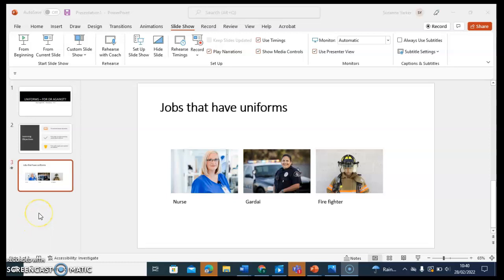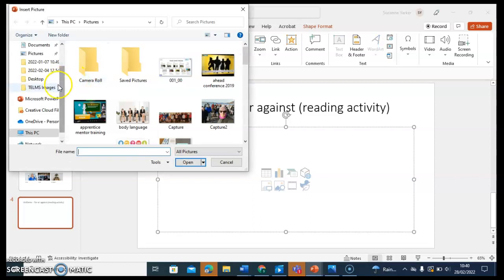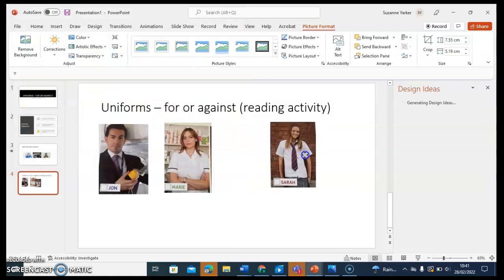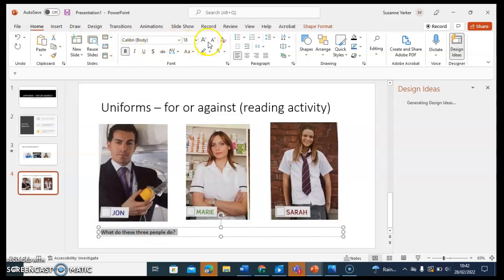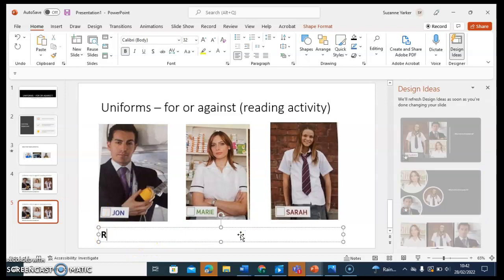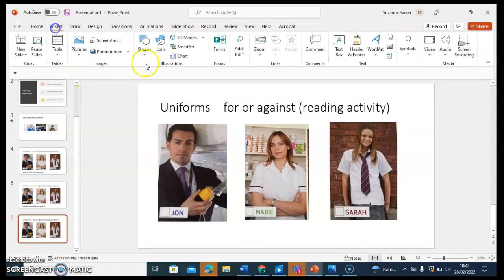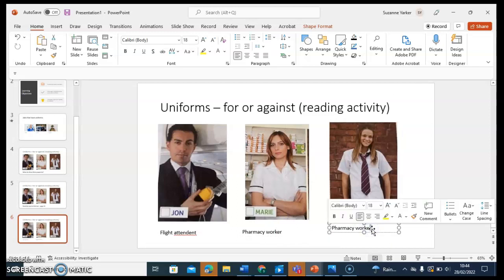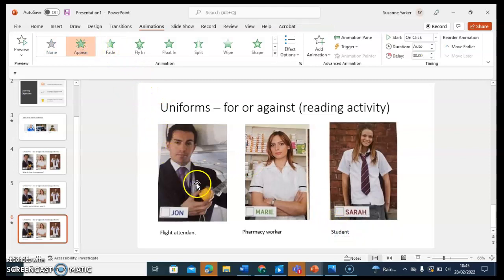PowerPoint 3 - inserting saved pictures